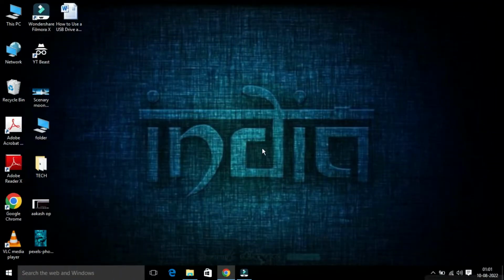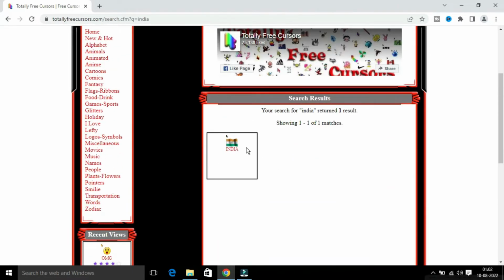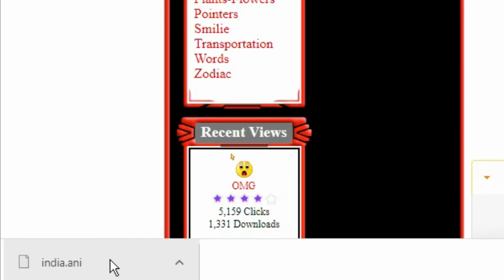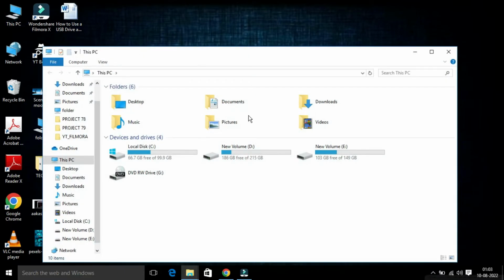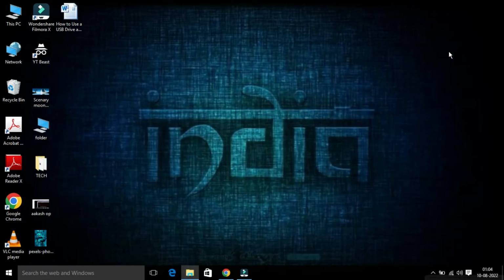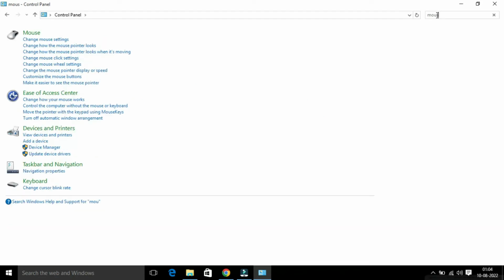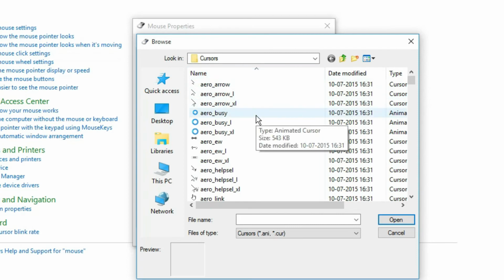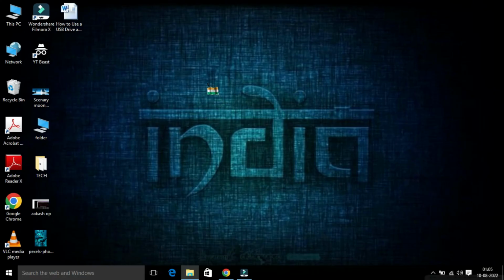How to change Computer Cursor to Country Flags | Set India Flag on mouse Cursor 🇮🇳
You can learn more about "how to change computer cursor to country flags"  visit: ?

Our video is presenting "how to change computer cursor to country flags" subject valuable information but we   try to cover the   subjects:

- set India flag on mouse Cursor
-how to set your country flag on mouse cursor
-how to change cursor
-change your mouse cursor windows 10

So you wish to find out more about how to change computer cursor to country flags, I did too and here is the video that I created around this topic.
Azadi Ka Amrit Mahotsav
75th Anniversary of Indian Independence
amritmahotsav,
happy independence day
India@75
आज़ादी का अमृत महोत्सव
how to change computer cursor to country flags intrigued me so I did some research study and created this YouTube video .
Take a deep breath and view the following vid :)

To like a YouTube vid, hit thumbs up under the video player.
Thank you for watching this video regarding how to change computer cursor to country flags we hope that you liked our video clip and also you got a great deal from it